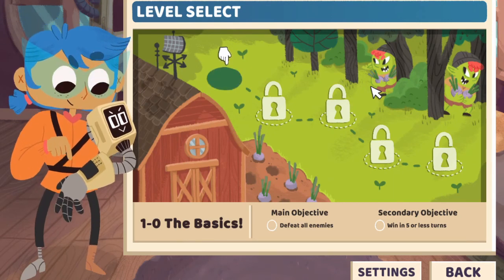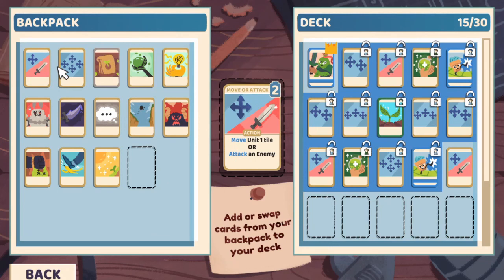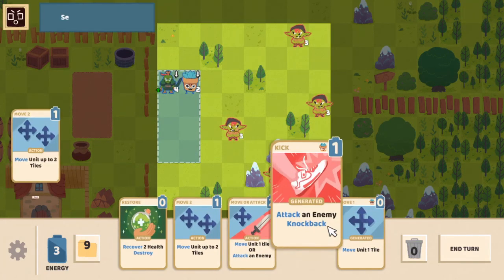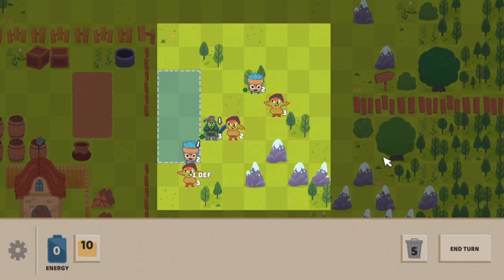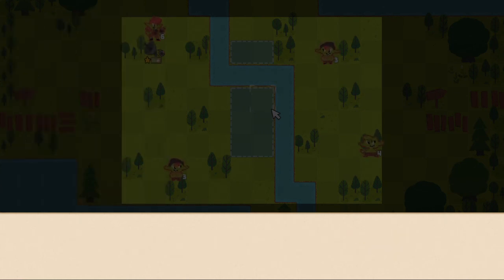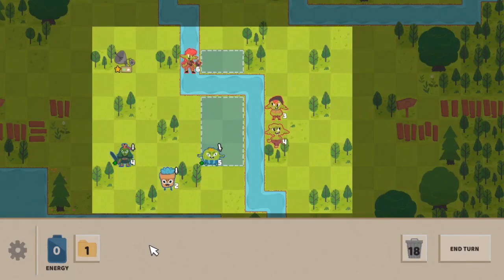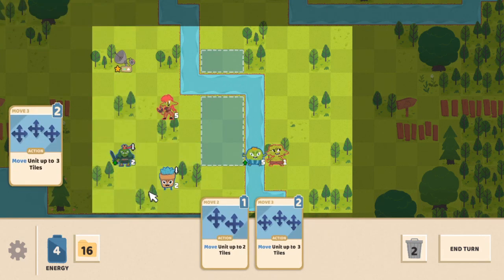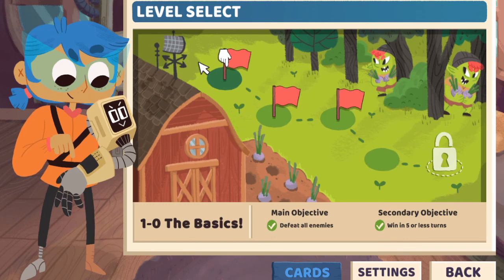Veggie Goblins Strike! Floppy Knights DEMO EP 1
Before we get into the meat and potatoes of a released game I wanted to play a few demos that were released this past week! The first of which is a game I've had my eye on for a little while. Welcome to floppy knights! A card-based strategy game where you must defeat foes and earn that cash money with Phoebe, Carleton, and all their plant-based buddies!